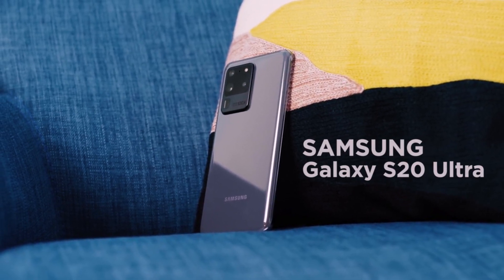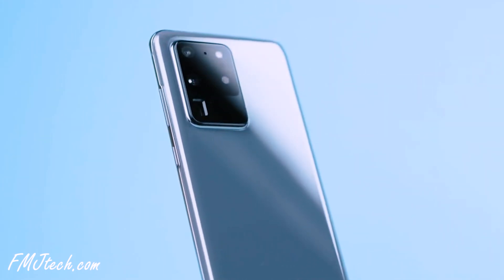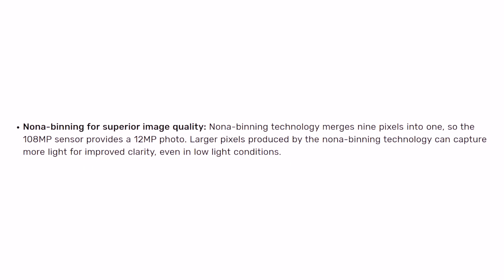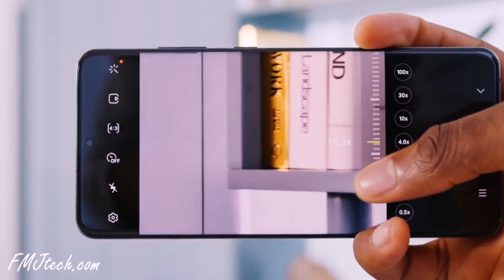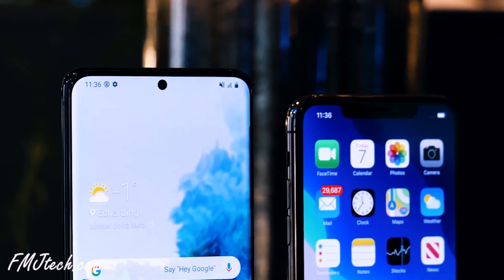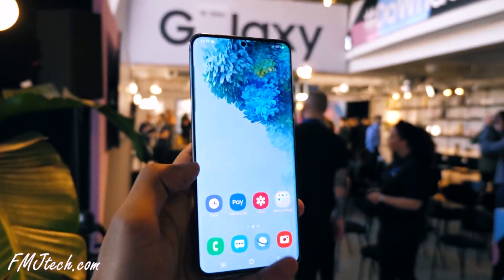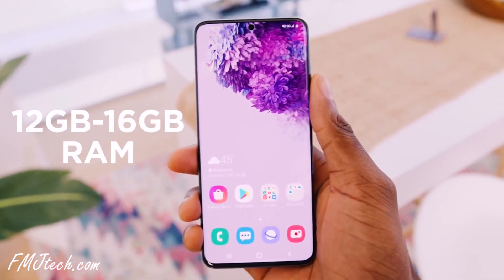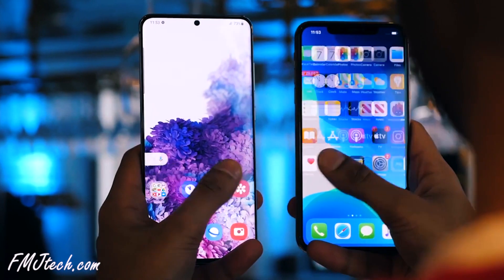Samsung Galaxy S20 Ultra vs iPhone 11 Pro Max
Samsung Galaxy S20 Ultra vs iPhone 11 Pro Max. The two biggest flagship phones of this period. This video compares S20 ultra and iPhone 11 Pro Max ultimate camera setup, display, processing speed, ram, battery, etc and explains its 100x space zoom, Nona-binning, etc.

GOOD NEWS ;

or

If you are still reading, comment "APPLE".  :)